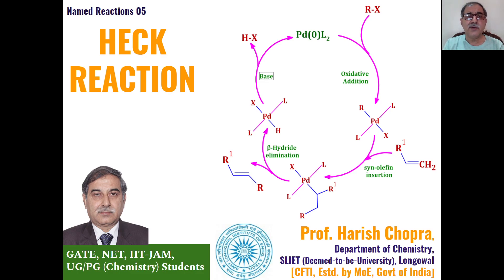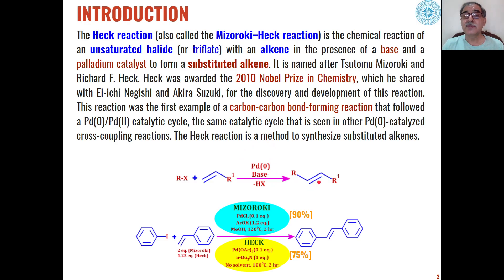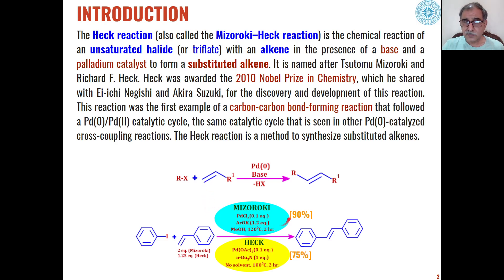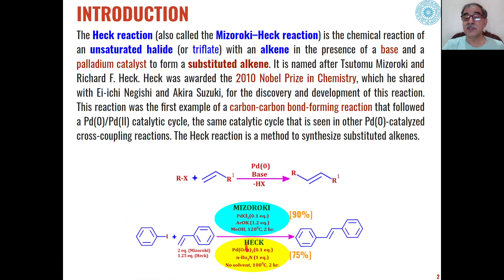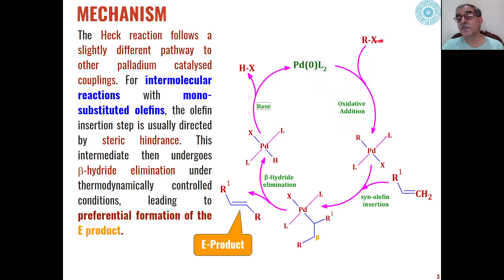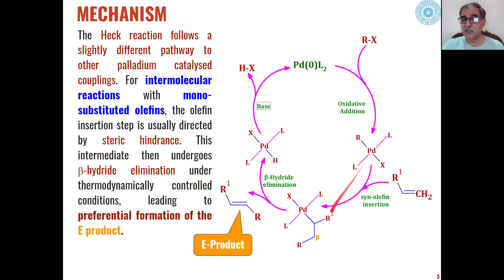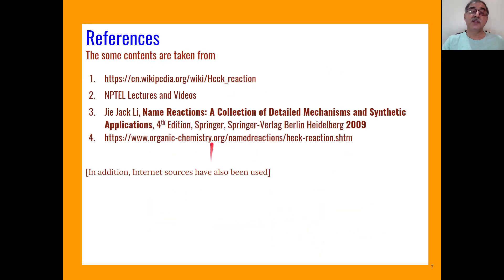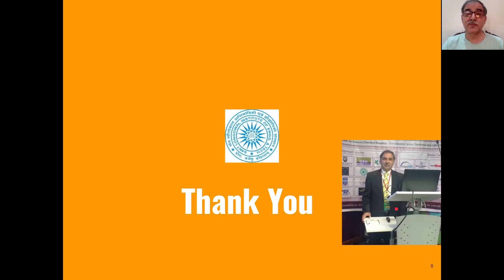Heck Reaction | Prepare for GATE, JAM, NET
Learn Heck Reaction in detail with this online chemistry class. Preparation for CSIR-NET GATE IIT-JAM.